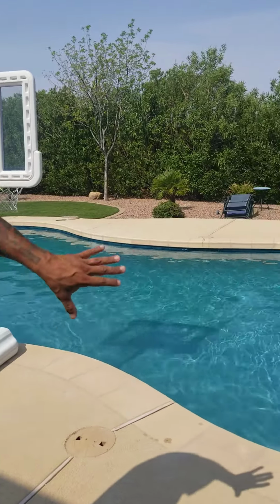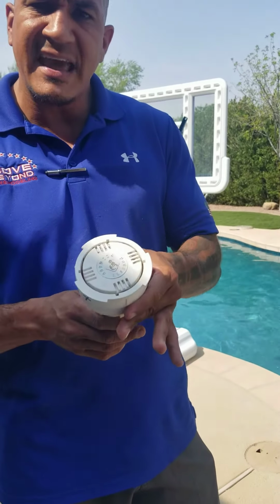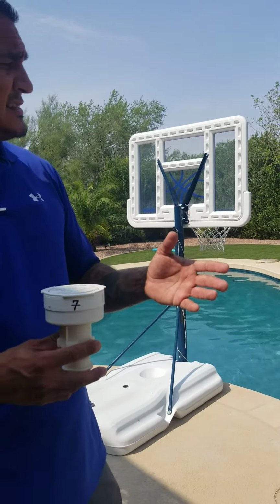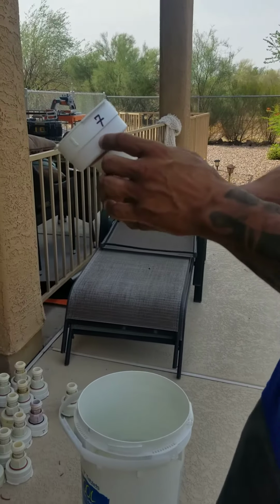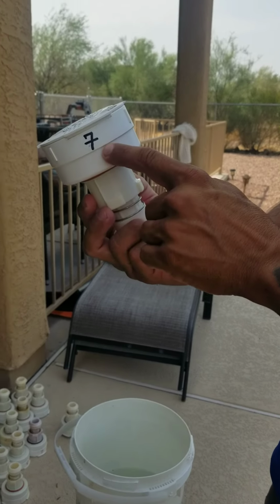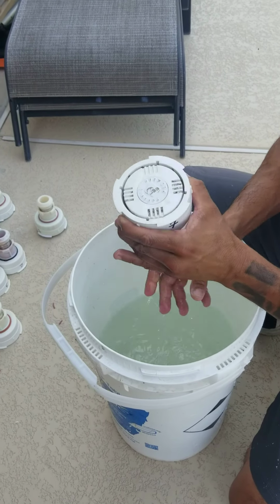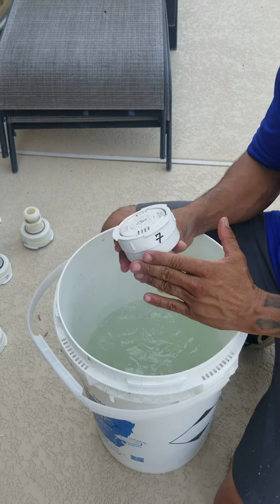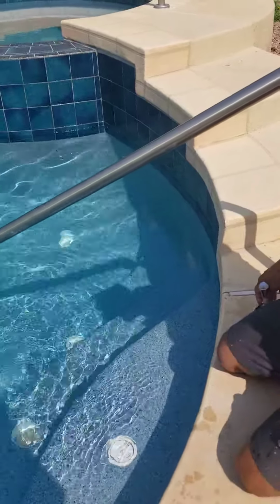installing in floor heads at interior start up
installing in floor heads at start up